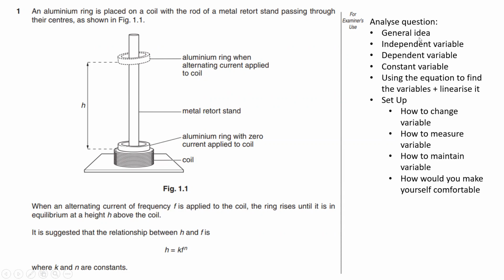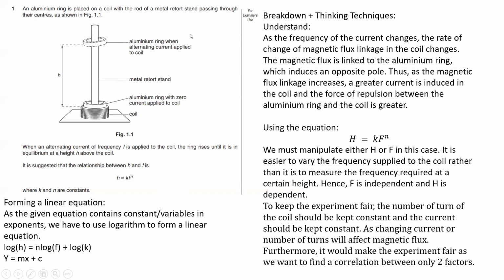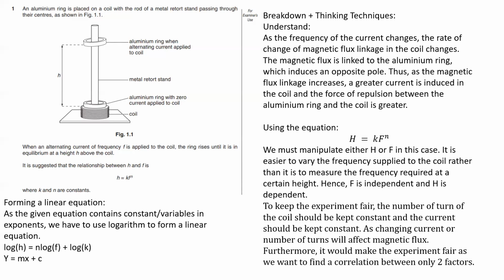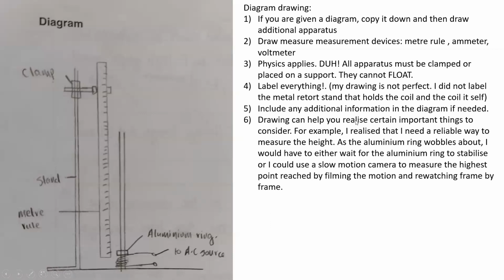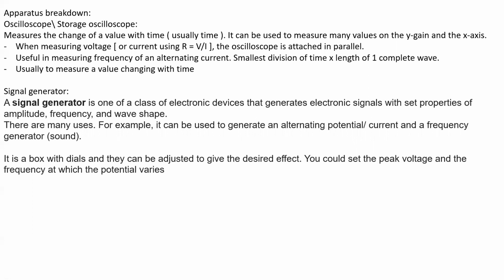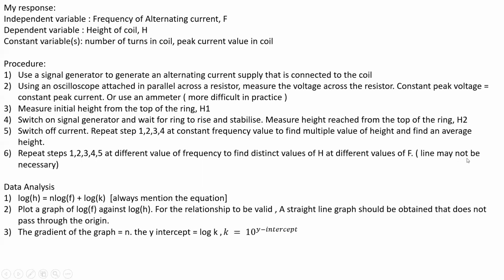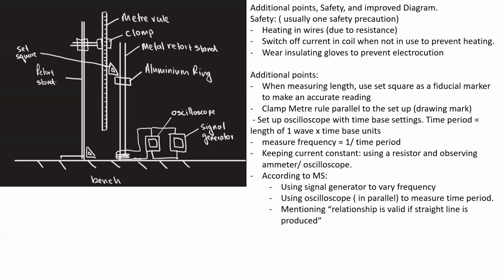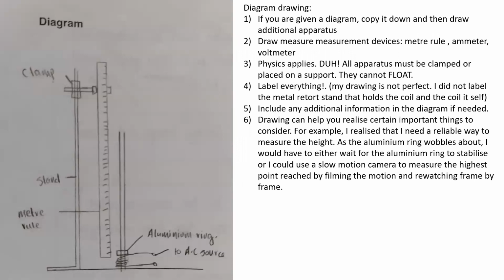[CIE 9702 Physics paper 5] W 2013 Q51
A video breaking down physics paper 5. We will be putting up a video series for you to use when revising and to quickly catch up on your chapters. We hope to make learning physics easy and enjoyable.
Please let us know about any suggestions , opinions , and please feel free to give us feedback in the comments section.

- A.K.

I highly recommend looking at past papers to practice Physics. All the best. Till the next video , have a good one!